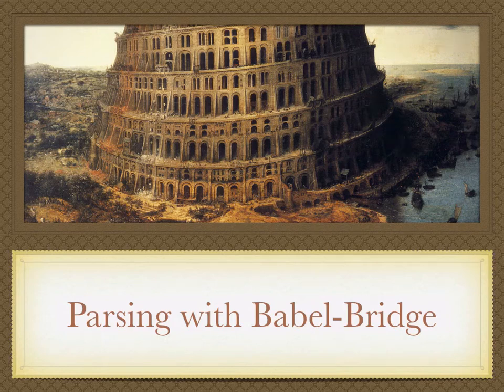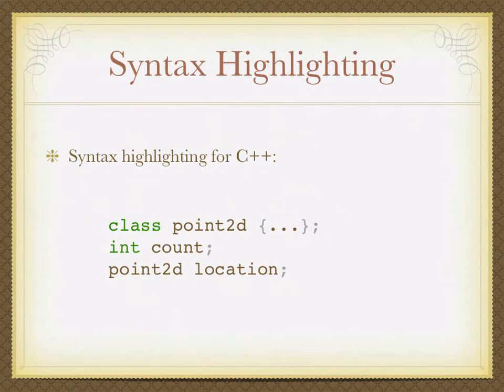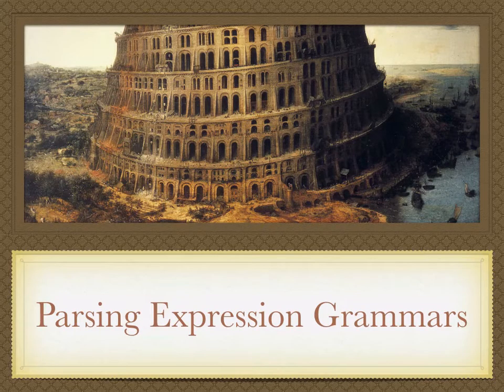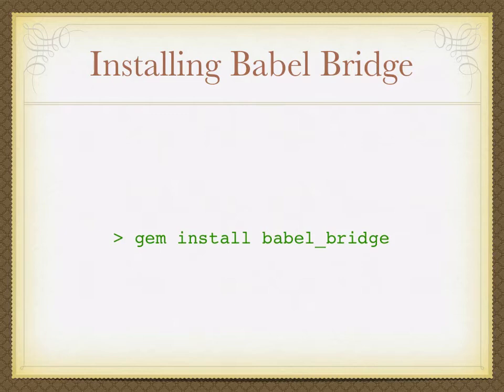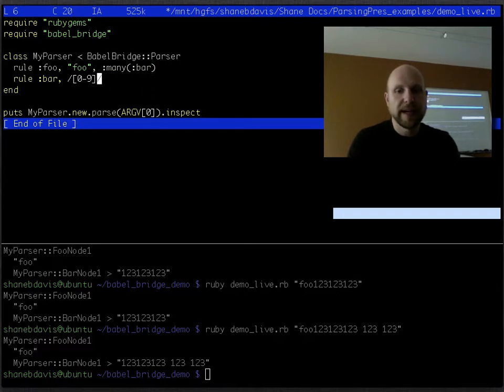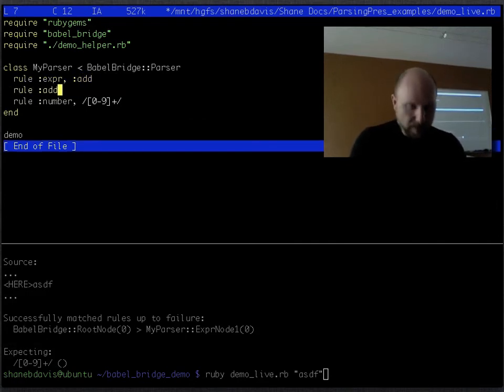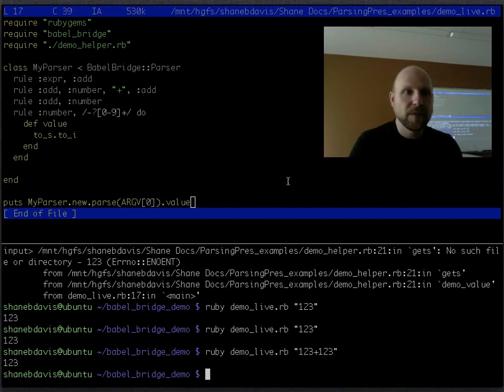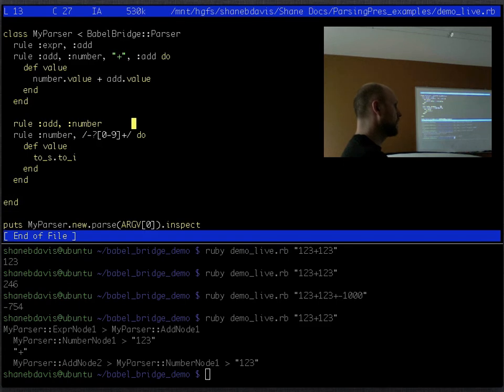Parsing, Ruby and Babel-Bridge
A quick overview of parsing, in the computer-science sense, and then a demo of how to use the parser-generator "Babel-Bridge" for Ruby. Babel-Bridge is my project with the goal of making writing parsers easy and fun.